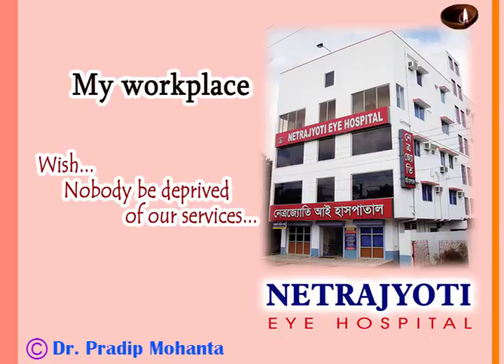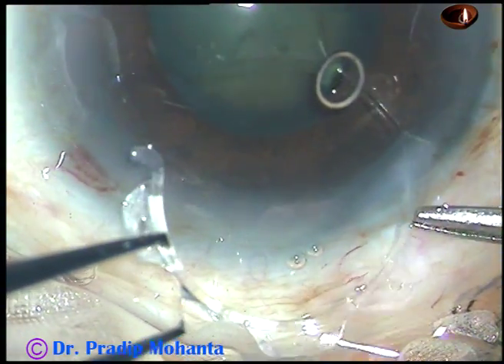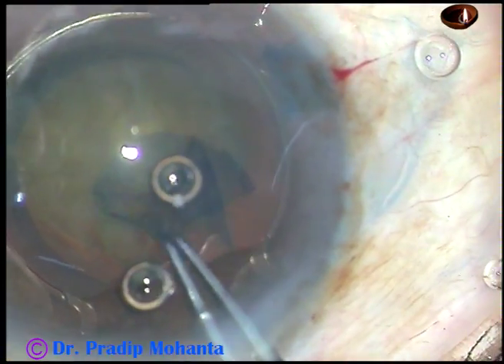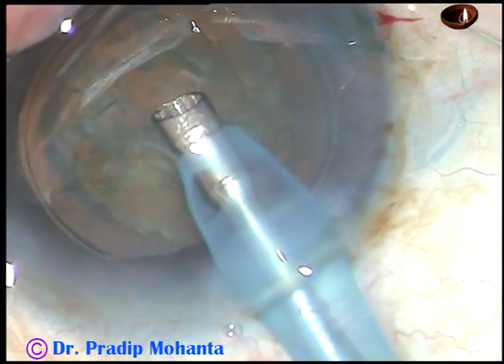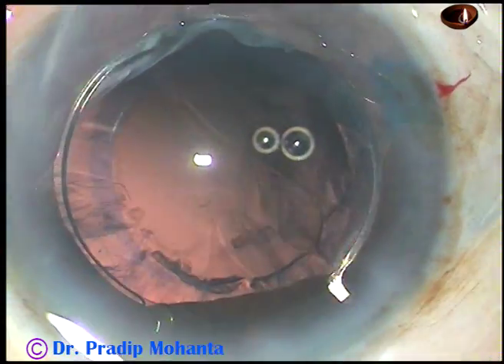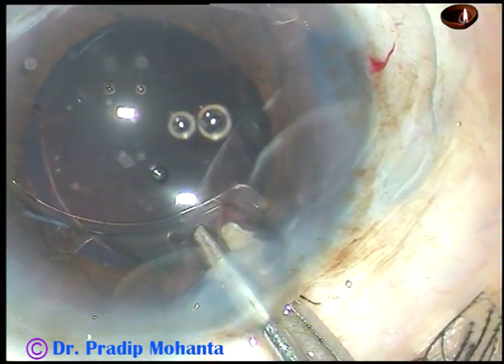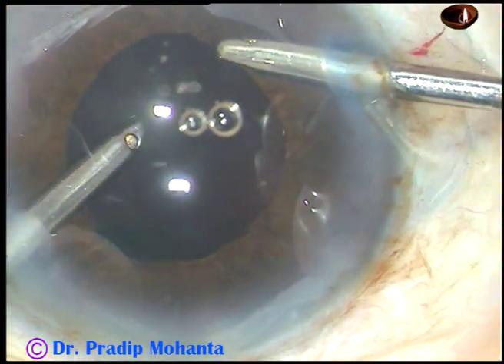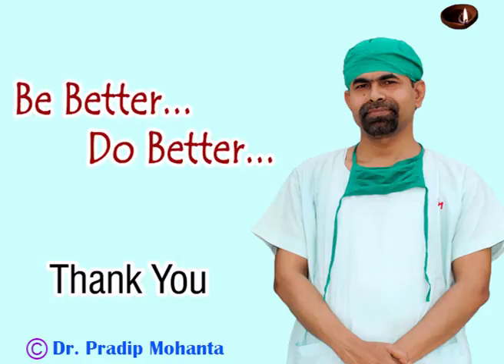A full surgery with "Canabrava's Ring" - Pradip Mohanta, 8th Feb, 2019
It is a beautiful device which can be used  in small pupil with Coloboma Iris..